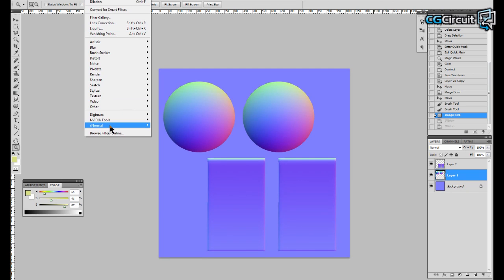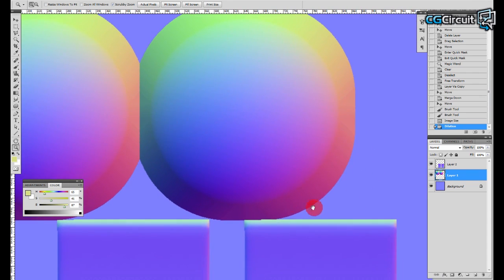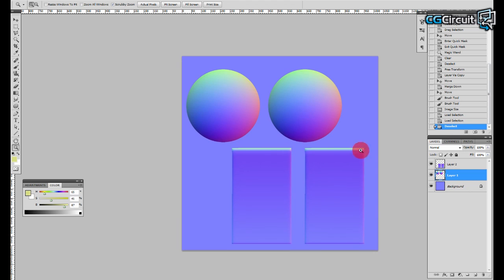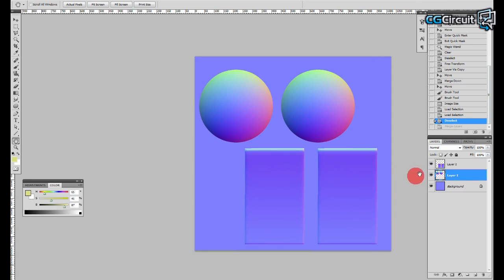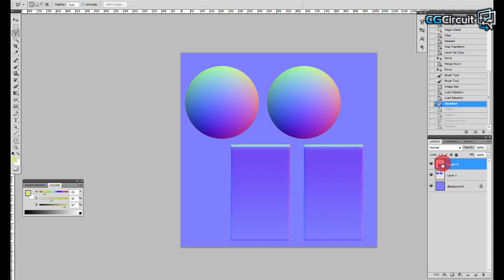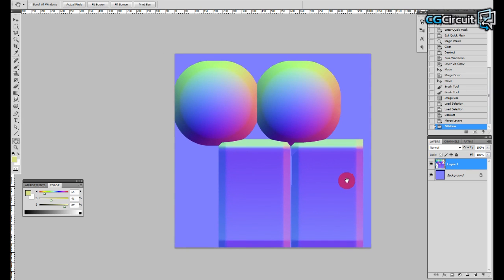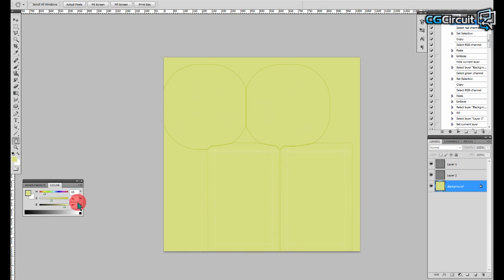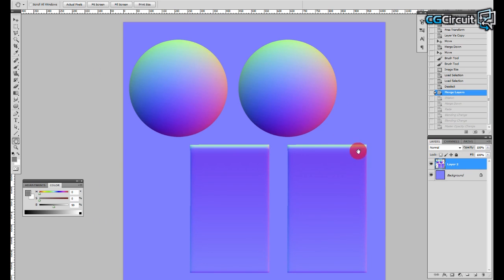47 Lines or Gaps on UV Borders